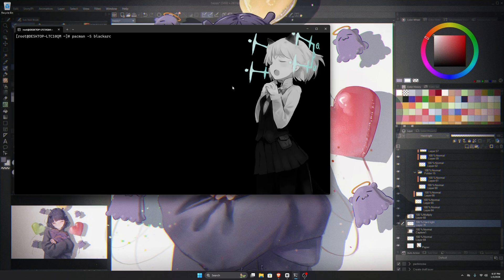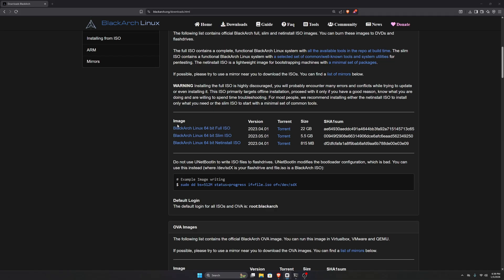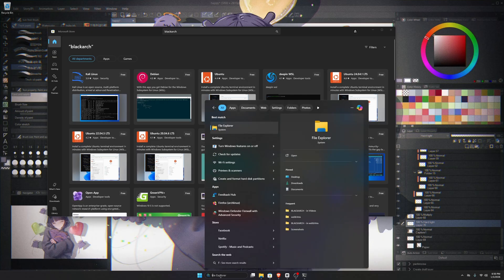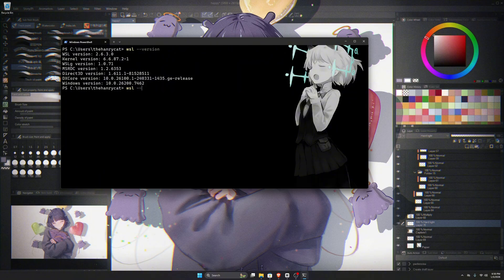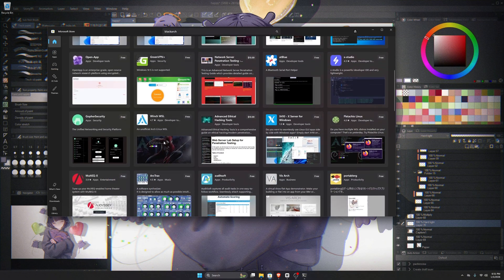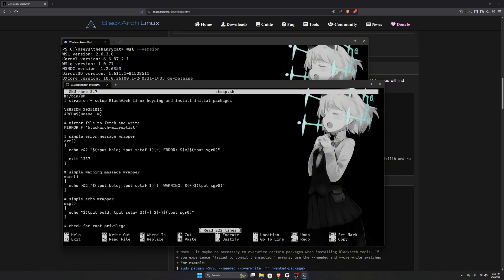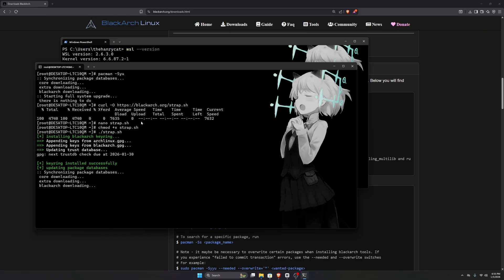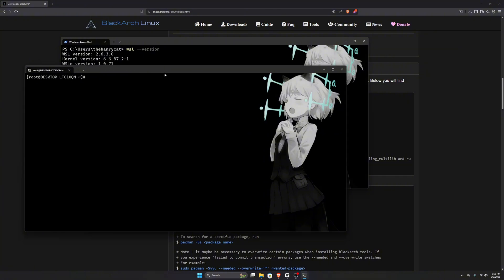Install BLACKARCH on WSL!!